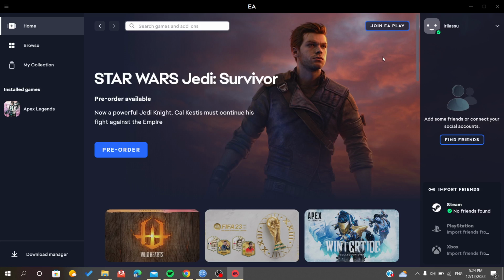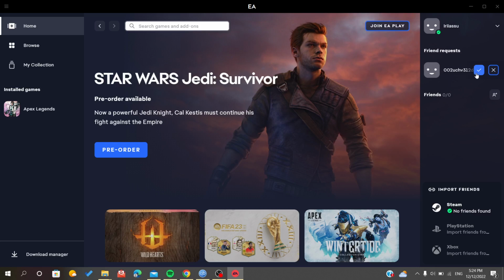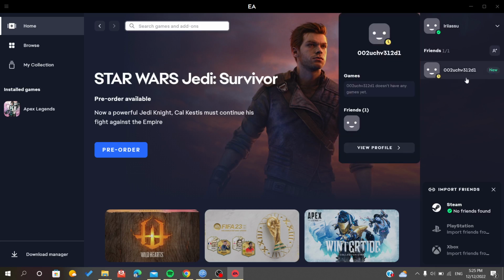How To Accept Friend Request Origin Tutorial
Today we talk about friend request,how to accept friend request origin,friend request not popping up,friend